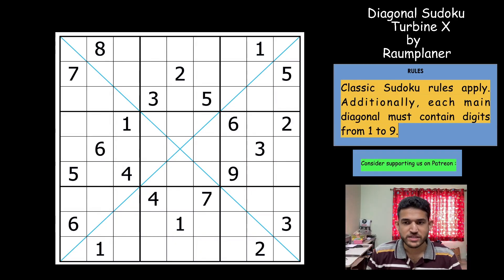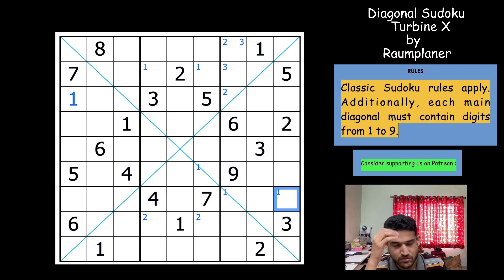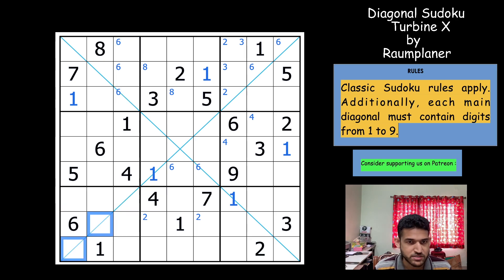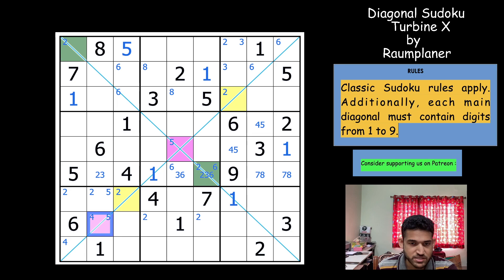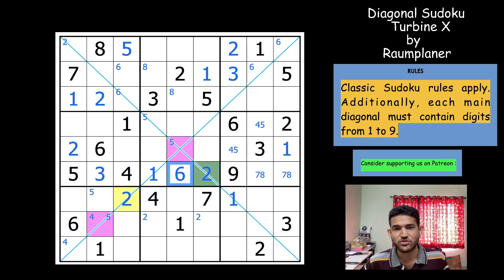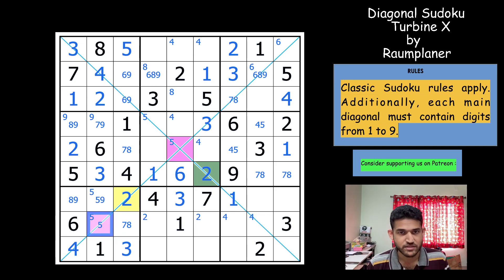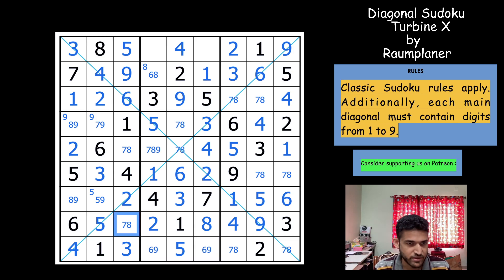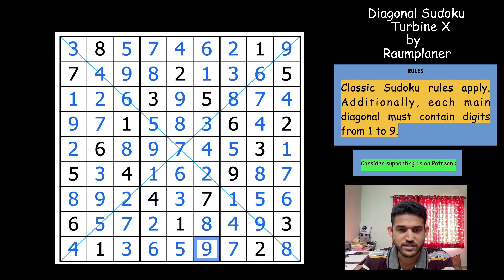A Splendid Diagonal sudoku with one hard deduction !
Turbine X
by Raumplaner
- Normal X-sudoku rules apply: Place the digits 1-9 exactly once in each row, column, box and indicated diagonals.